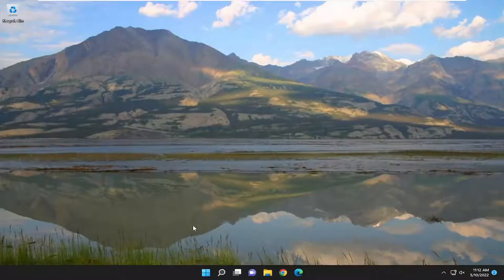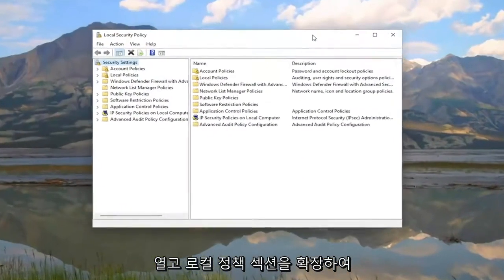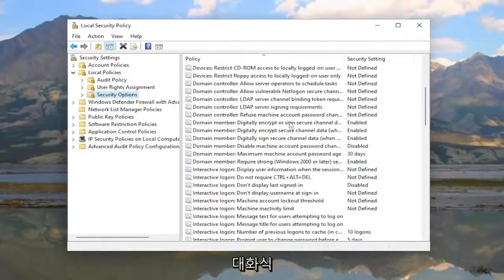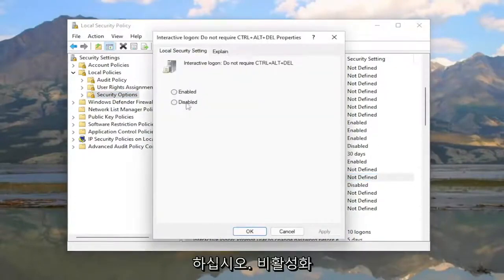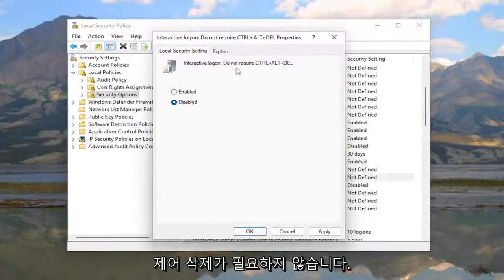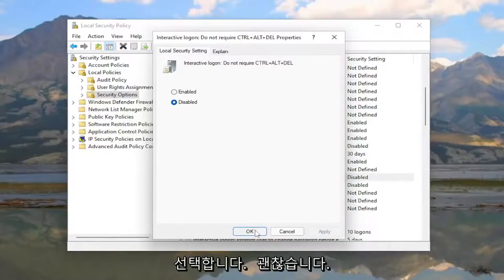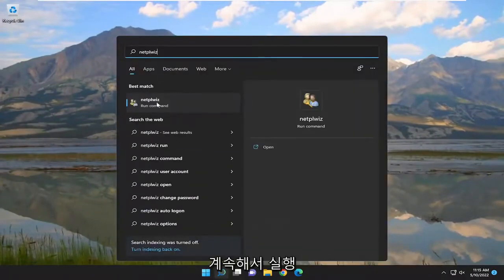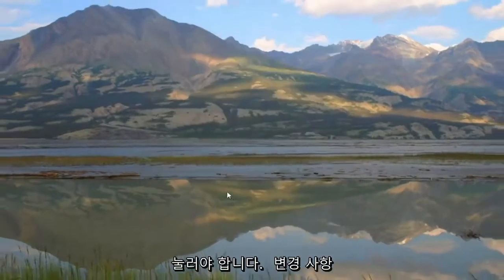윈도우11/10 보안 로그인(Ctrl+Alt+Del) 활성화 또는 비활성화 방법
Windows 11/10에서 CTRL+Alt+Del 보안 로그온을 활성화 또는 비활성화하는 방법 [튜토리얼]

PC를 최대한 안전하게 유지하는 것이 중요합니다. 이를 수행하는 한 가지 방법은 사용자가 로그인하기 전에 잠금 화면에서 Ctrl + Alt + Delete를 눌러야 하는 보안 로그인을 활성화하는 것입니다. 이렇게 하면 정품 Windows 로그인 화면이 표시되어 모방 프로그램으로부터 시스템을 보호할 수 있습니다. 암호 정보를 검색하기 위한 로그인.

이 자습서에서 다루는 문제:
ctrl+alt+de 활성화 또는 비활성화
ctrl alt del windows 10 활성화 또는 비활성화
ctrl alt del 활성화 또는 비활성화
ctrl alt del을 활성화 또는 비활성화하여 Windows 11 잠금 해제
ctrl alt del Windows 서버 2019 활성화 또는 비활성화
ctrl alt del windows 10 레지스트리 활성화 또는 비활성화
ctrl alt del을 활성화 또는 비활성화하여 Windows 10 로그인
ctrl alt del 그룹 정책 활성화 또는 비활성화
ctrl alt delete windows 11 활성화 또는 비활성화
ctrl alt delete 활성화 또는 비활성화
ctrl alt delete 그룹 정책 활성화 또는 비활성화
ctrl alt delete windows 11 그룹 정책 활성화 또는 비활성화

Windows 컴퓨터에 보안 계층을 하나 더 추가하는 한 가지 방법은 보안 로그온을 활성화하는 것입니다. 보안 로그온을 활성화하면 사용자는 자격 증명을 입력하고 로그온하기 전에 Ctrl+Alt+Del을 눌러야 합니다.